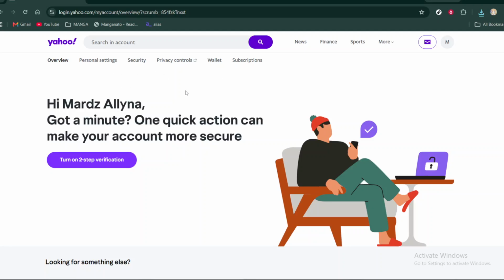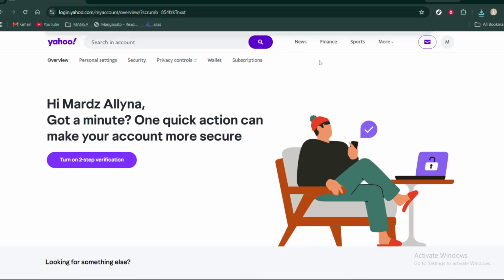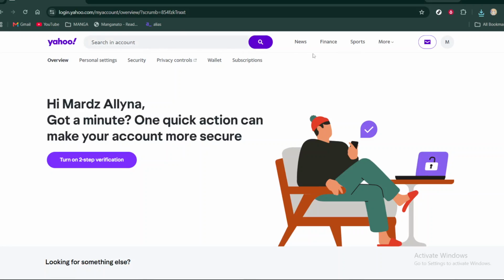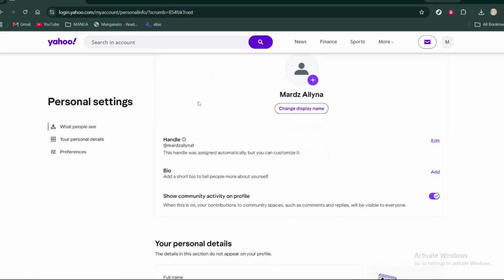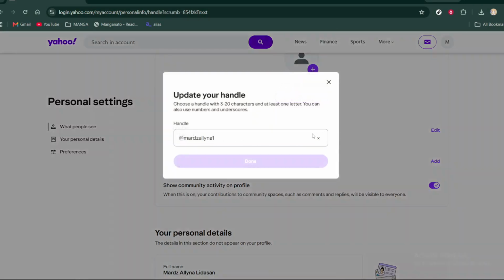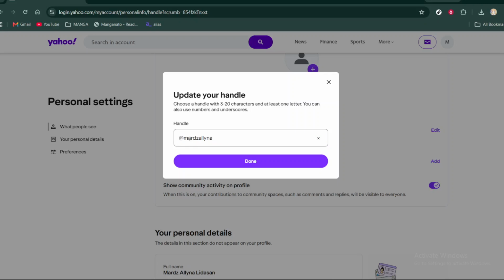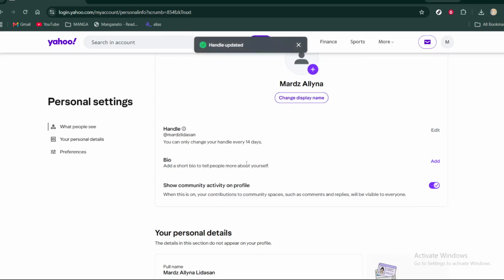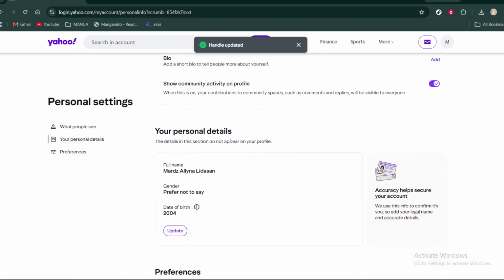How to Change Your Handle Name in Yahoo Mail (Tested)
In this video, we discuss how to change your handle name in Yahoo Mail to make your sent emails look more professional. You'll learn the quick steps to update your Yahoo Mail handle, including signing into your account, navigating to personal settings, and editing the handle field. Whether you need to change your Yahoo email handle for branding or personal preference, this tutorial walks you through the entire process in under a minute.

00:00 Introduction to Handle Change
00:12 Navigating to Personal Settings
00:38 Changing Your Yahoo Handle
01:06 Confirming the Update